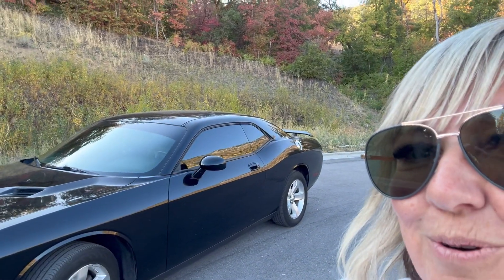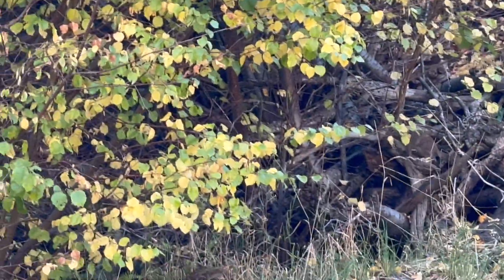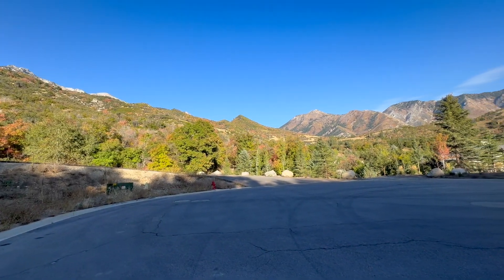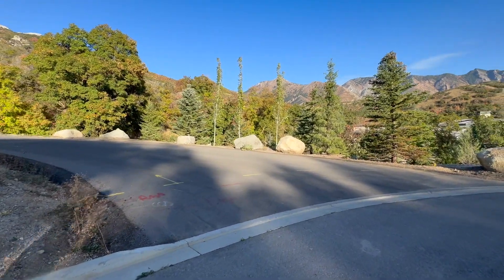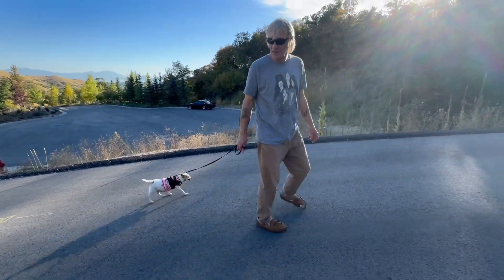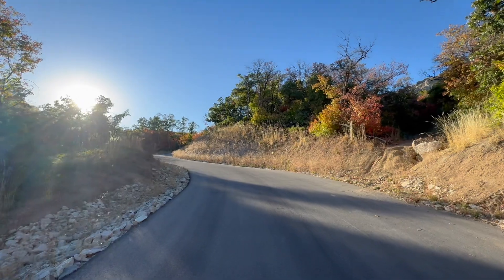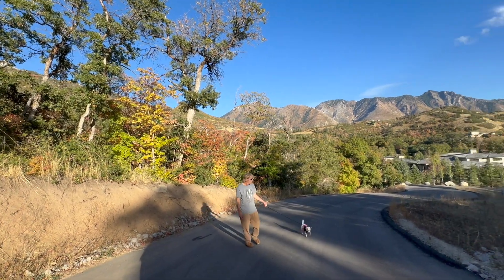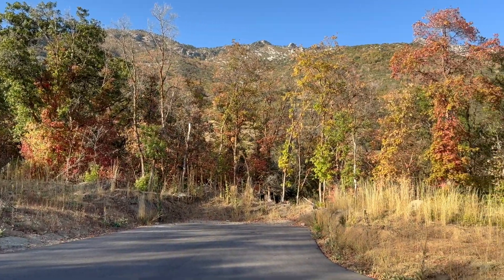Walk & Talk with Millers on the Move🍁Please Subscribe to Our Channel 🩷We appreciate you!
See Fall in our Mountains with us